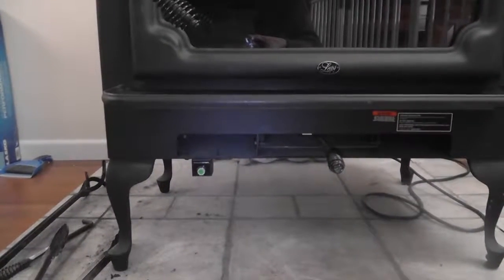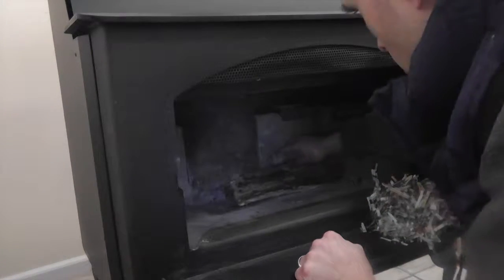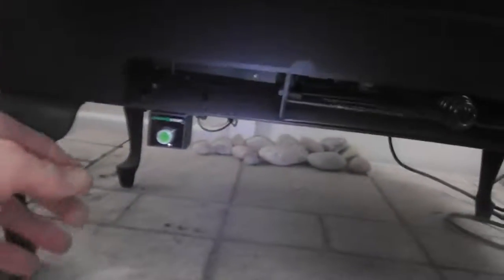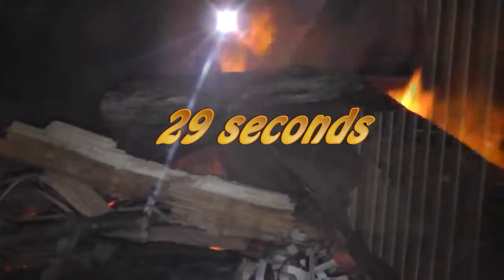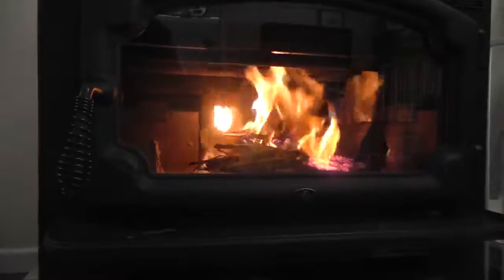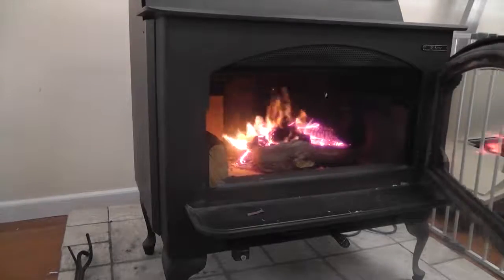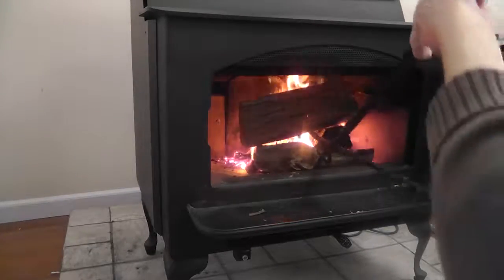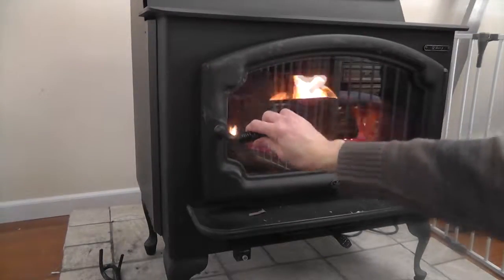WoodStove Series PT8 "GreenStart"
This episode of the woodstove series is on a feature to the Lopi Liberty wood stove referred to as "GreenStart"  It has a compressor that blows super hot air at the wood igniting it.  It runs for about 15 minutes to ensure the fire stays lit.  Then after it turns off you can add and resituate the wood. The 15 minutes will seem like an eternity and the compressor is loud, but if you can get past that it is a great feature.